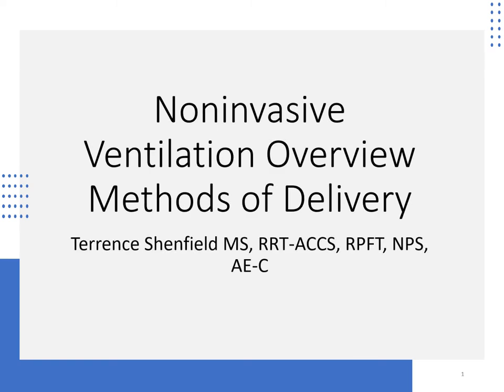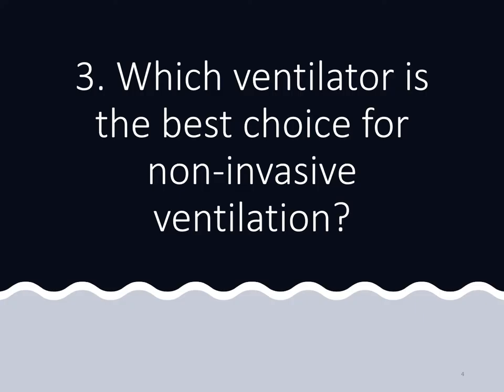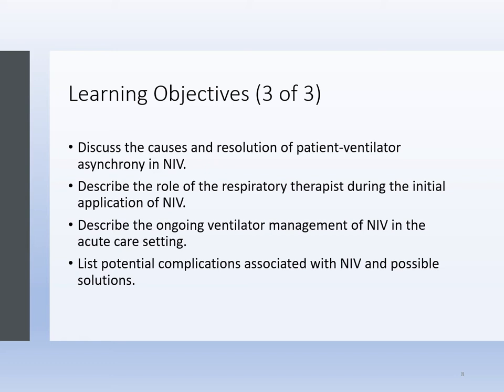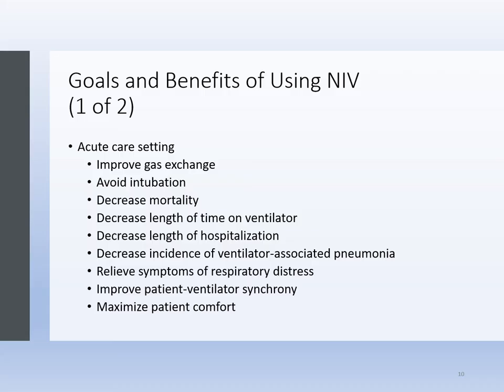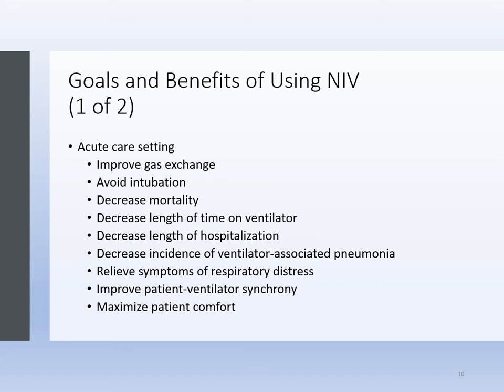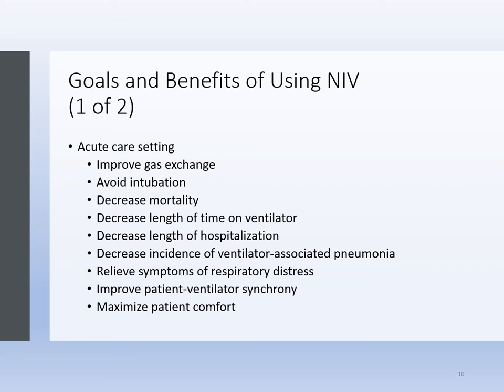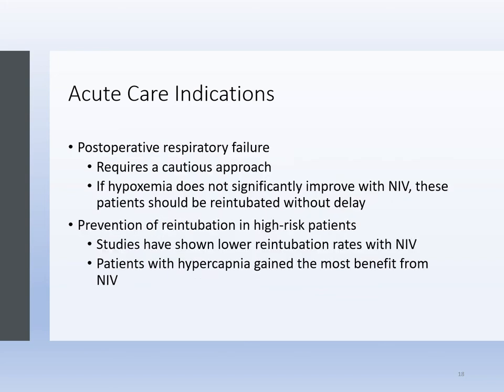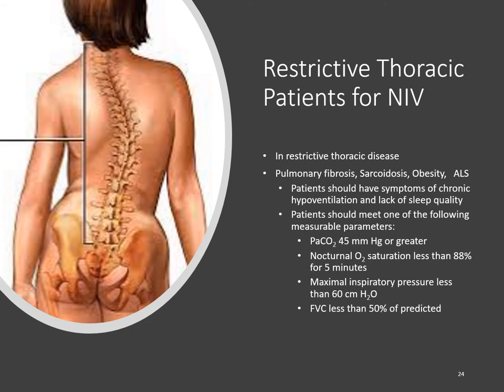Shenfield_Noninvasive Ventilation Overview Methods of Delivery